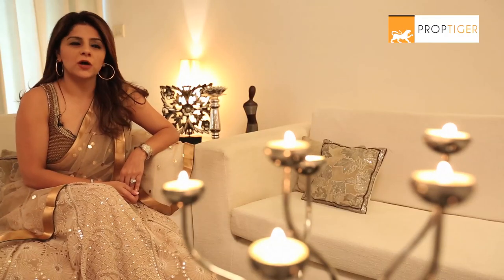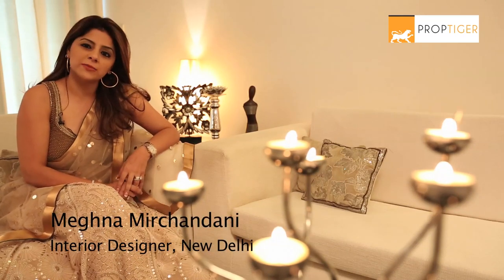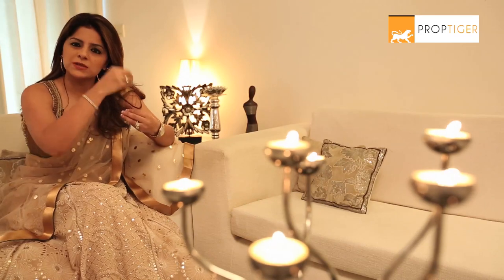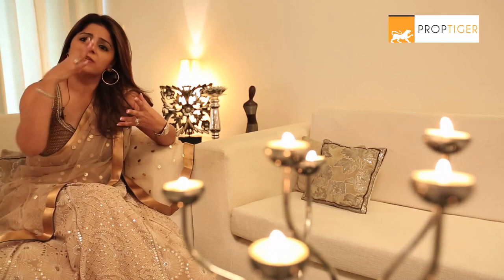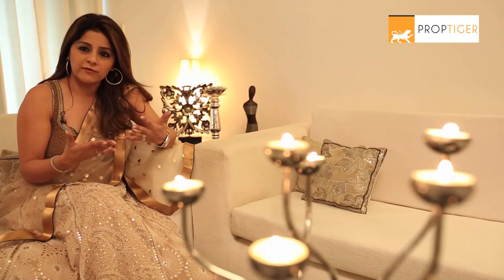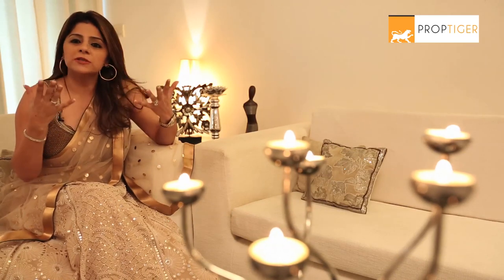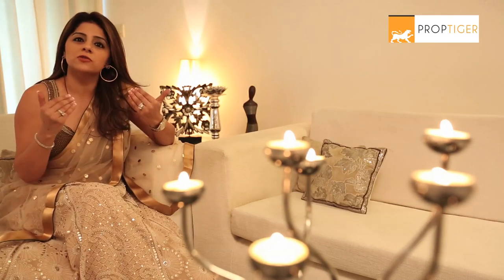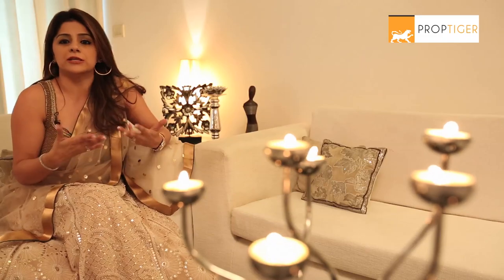Diwali Interior tips by Meghna Mirchandani in interview with PropGuide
Interior Designer Meghna Mirchandani shares tips on how to decorate your home this Diwali in a cost-effective way.

An ultimate property guide for buying, selling, home improvement, investment in real estate.

To know the latest deals for buying or selling property in India or investing in real estate in India, visit our

We're very social. Keep in touch with us through